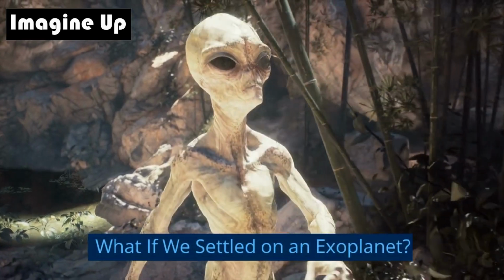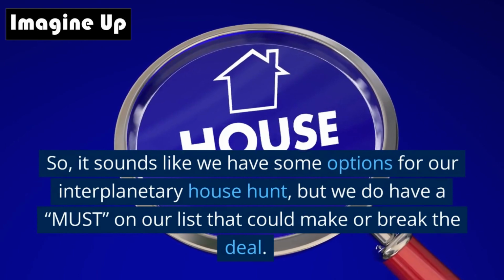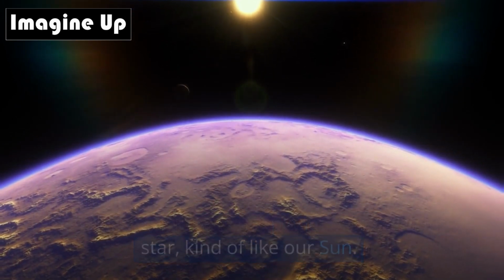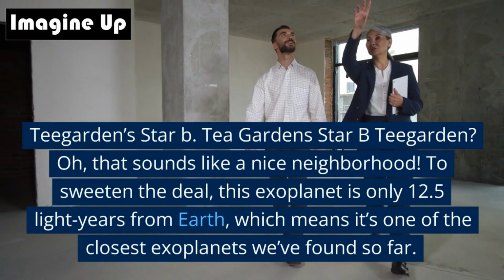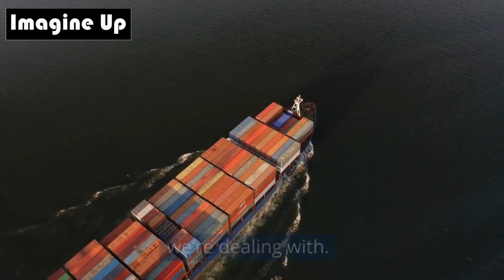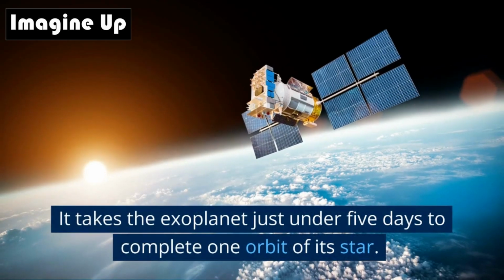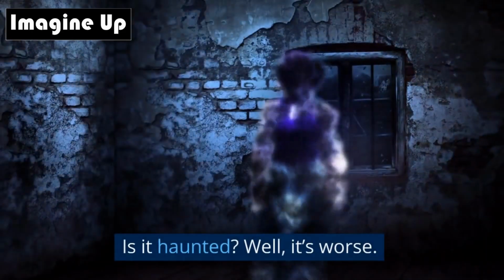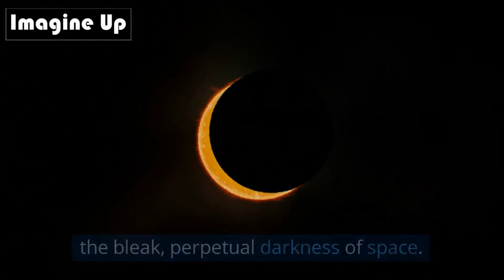Imagine If We Settled on an Exoplanet | Imagine Up